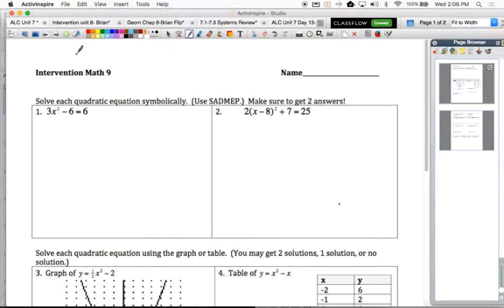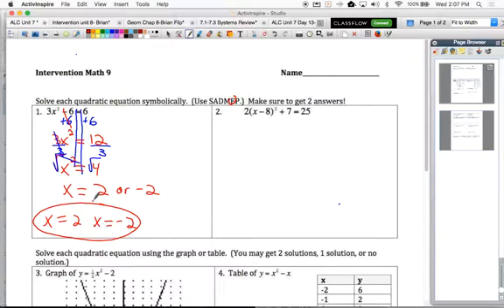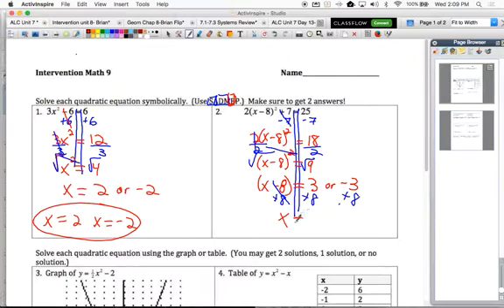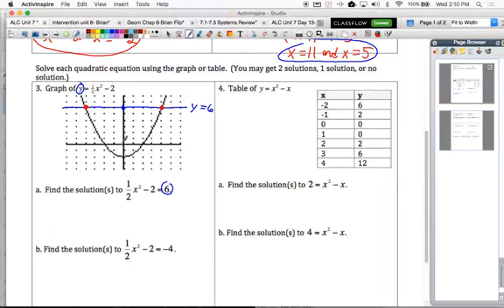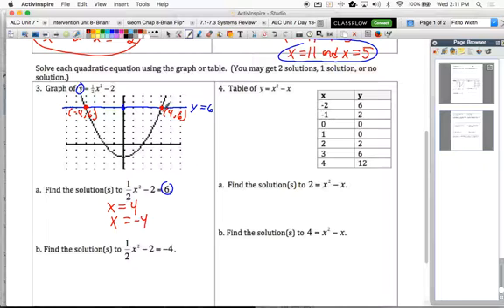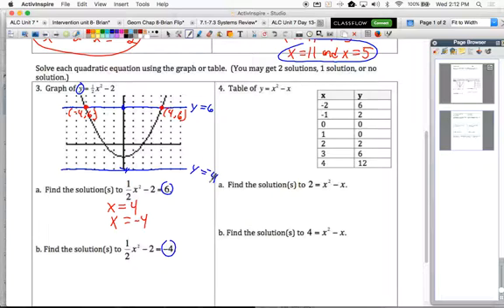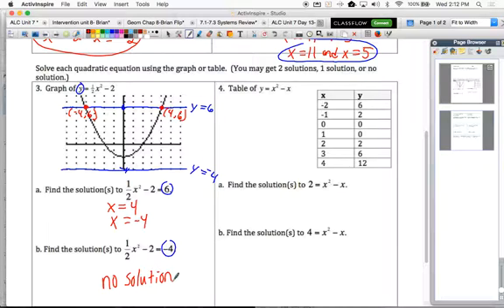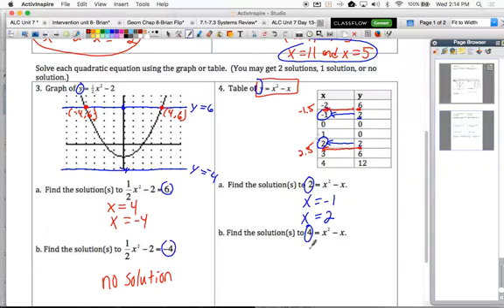Beginning Quadratic Review, Quiz #3, form b, part 1